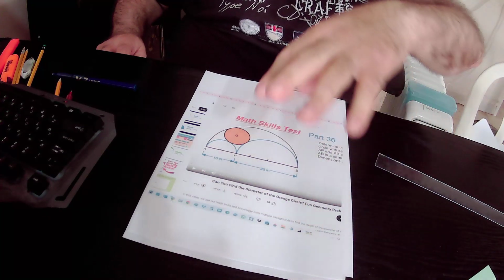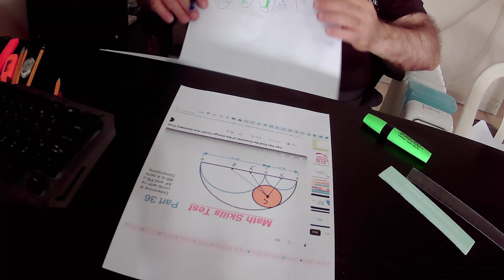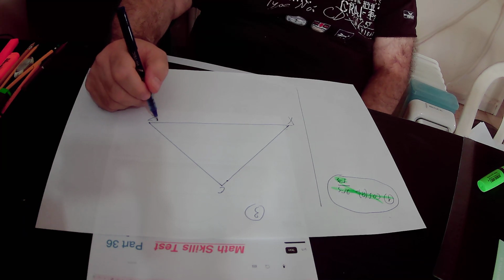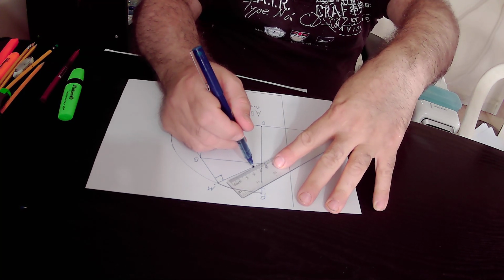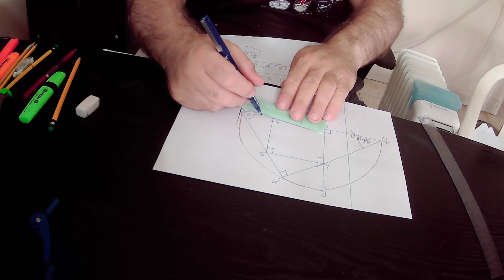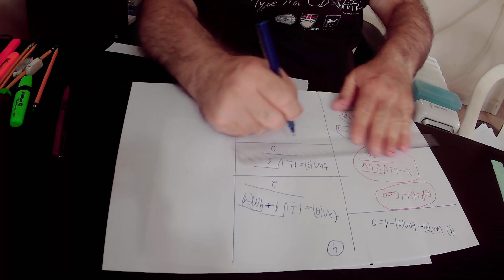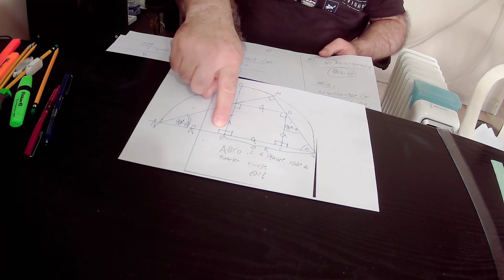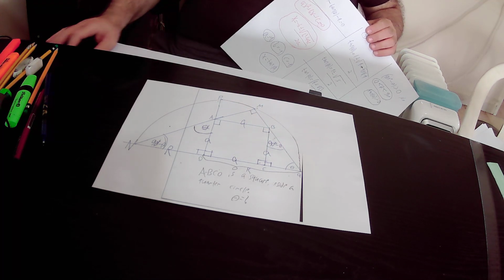Very Tricky Math Olympiad Geometry Problem | Square inside a quarter circle